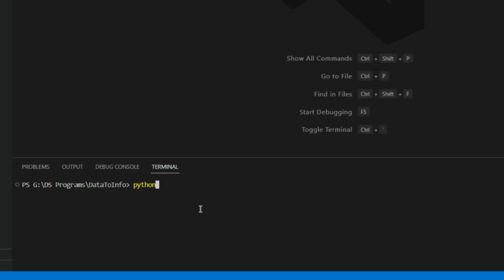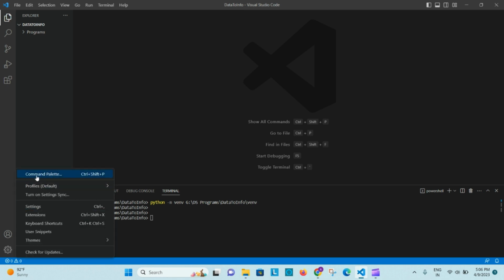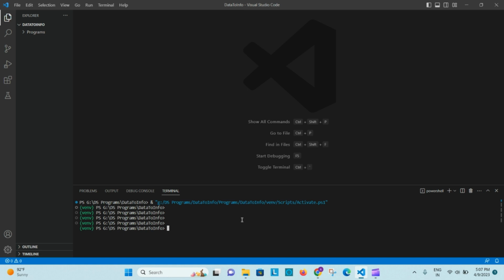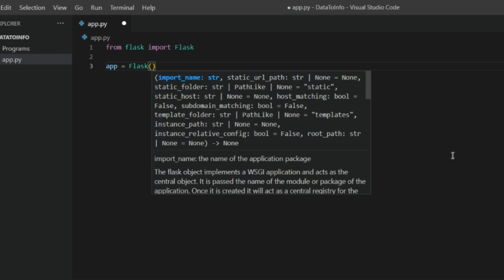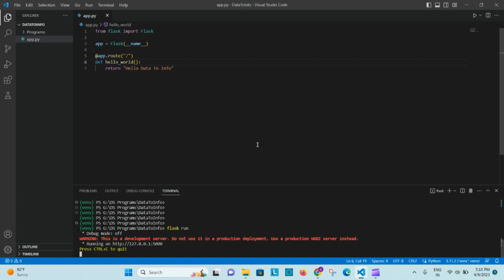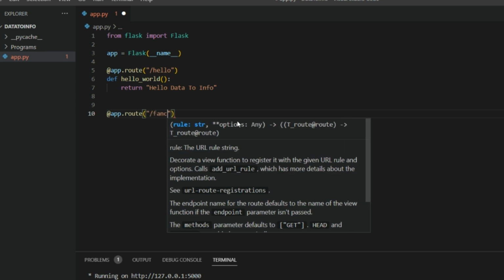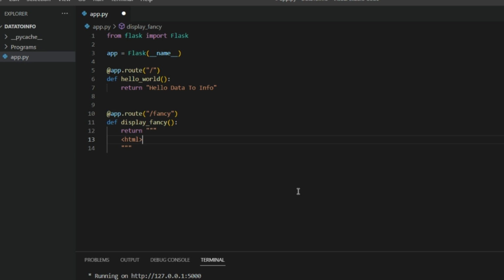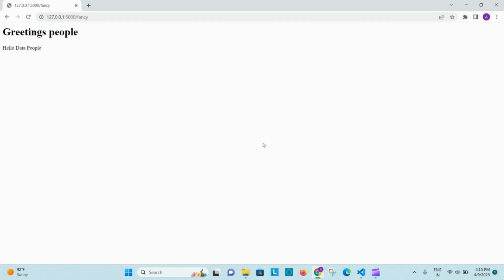How to Setup Virtual Environment Using VS Code & Run "Hello World" | Flask | Data To Info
Hello All,
In this video,  Mr. Akshay Tekam shows that how to Setup Virtual Environment Using VS Code & Run "Hello World" program.